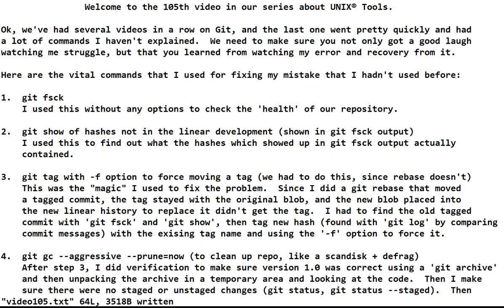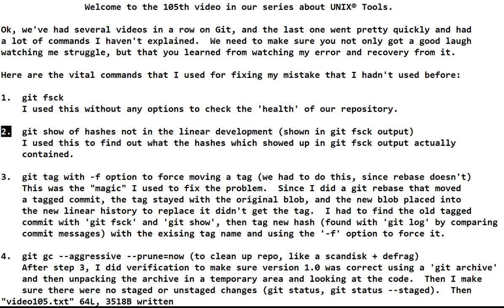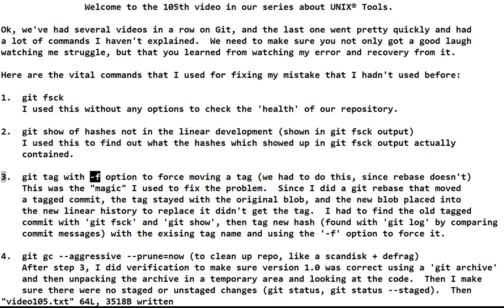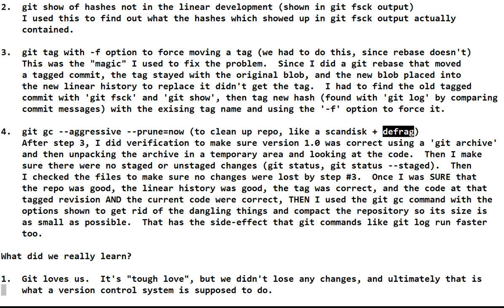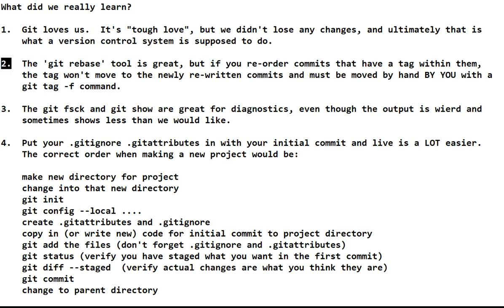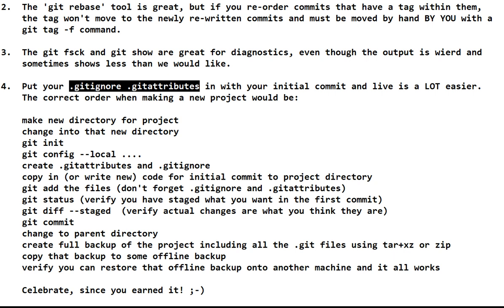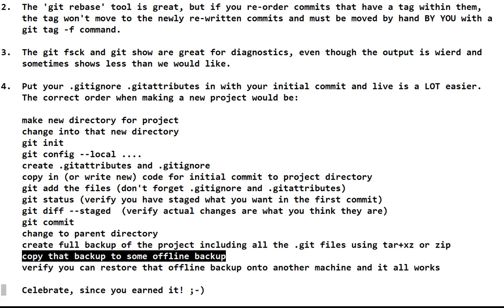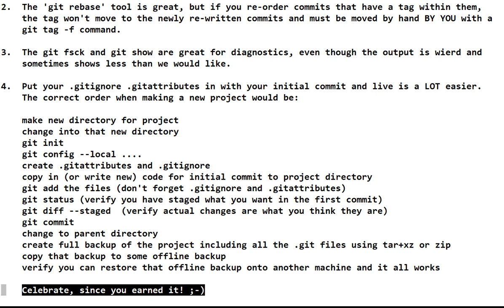git part 19